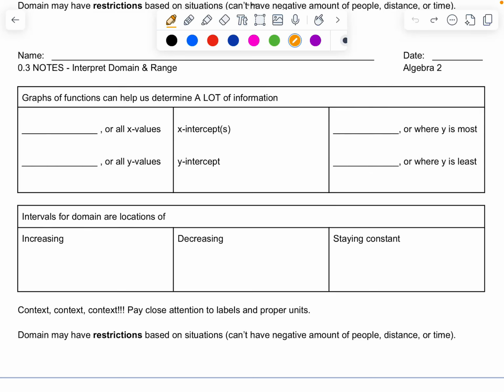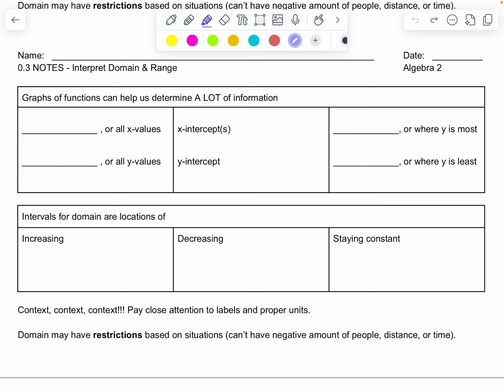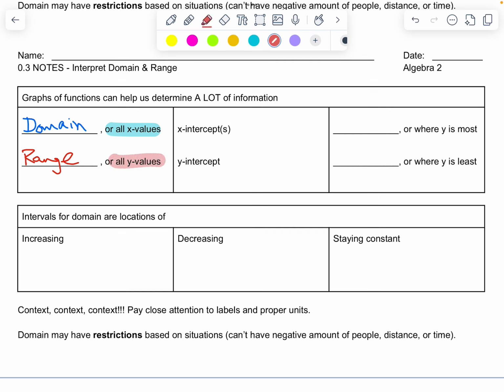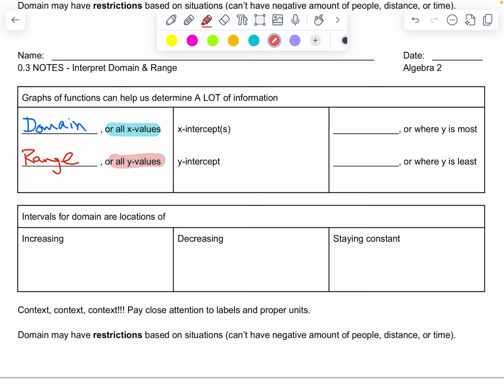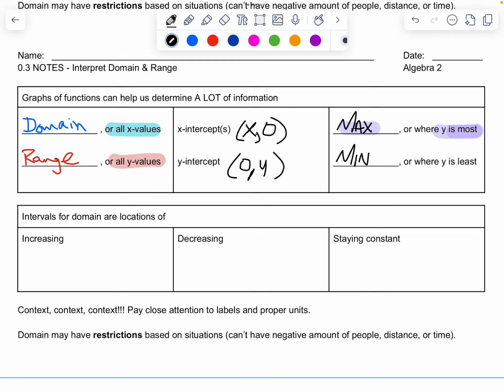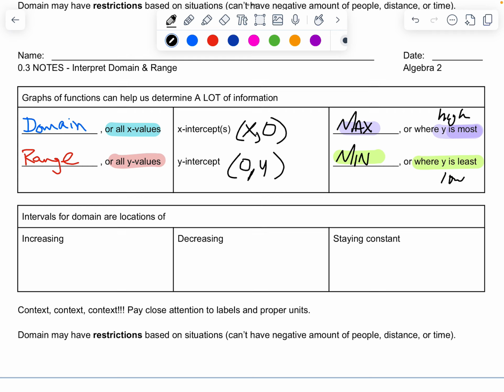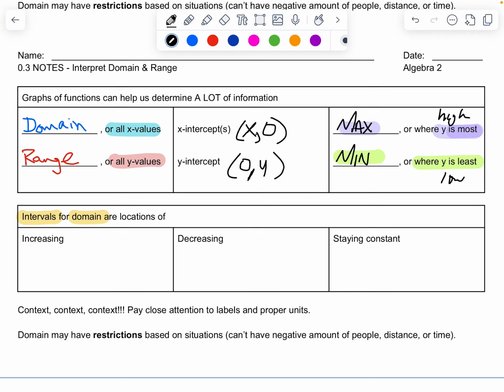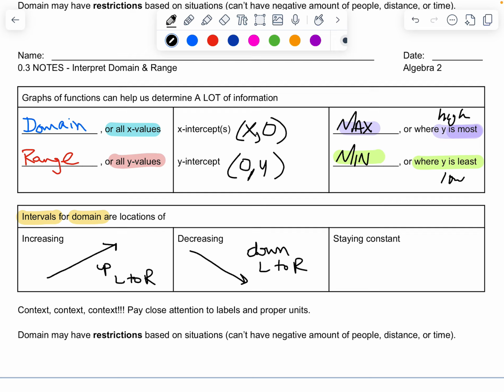0 3 A